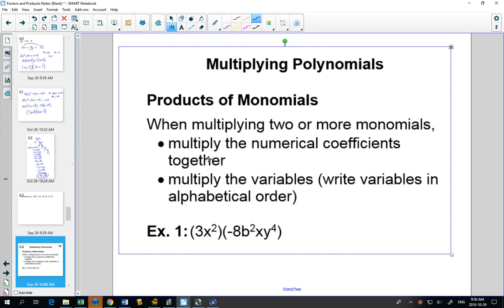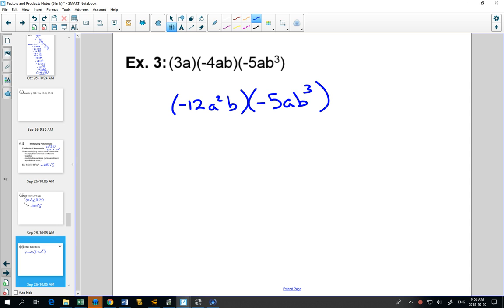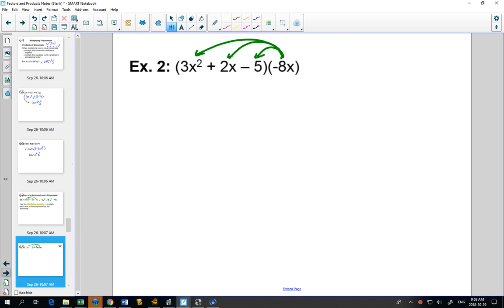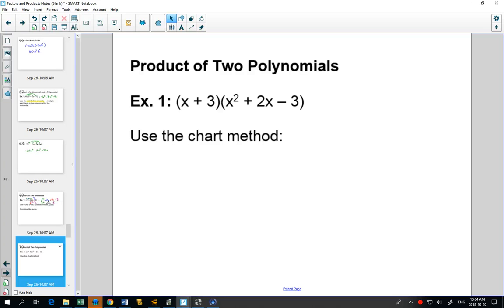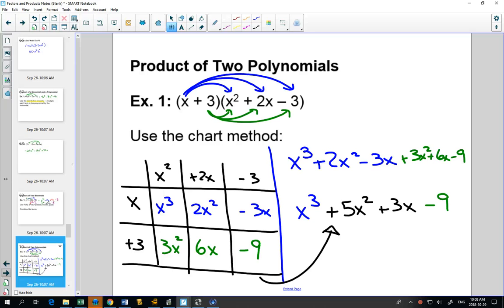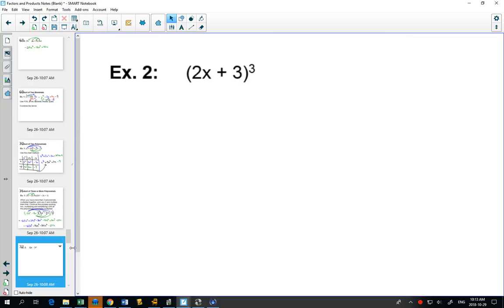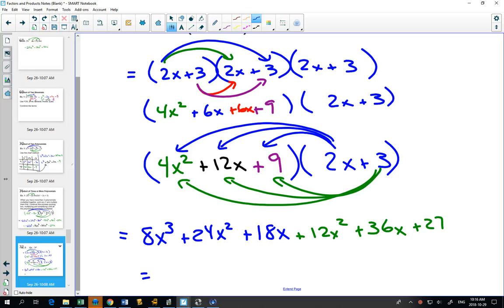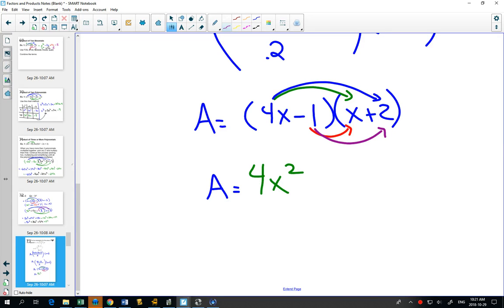20SP Multiplying Polynomials